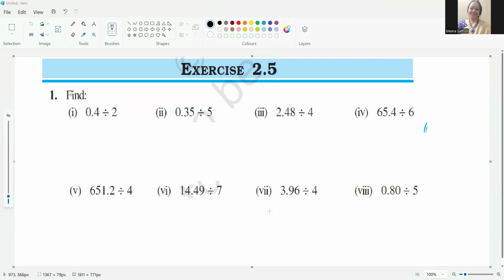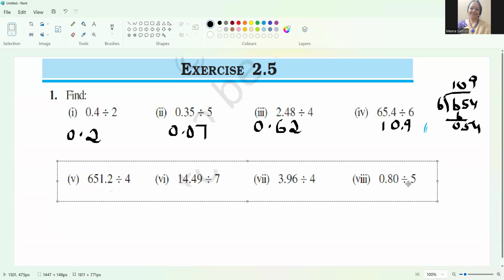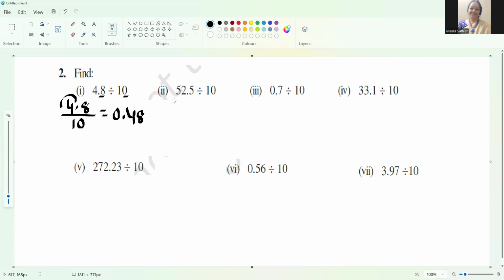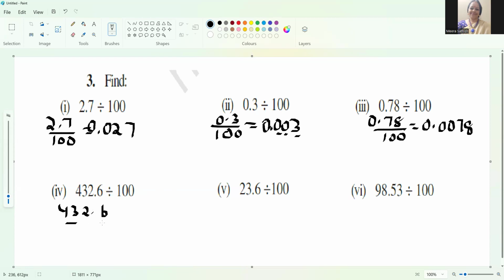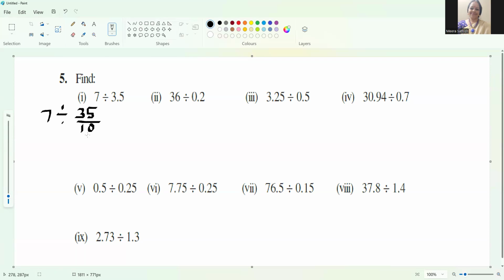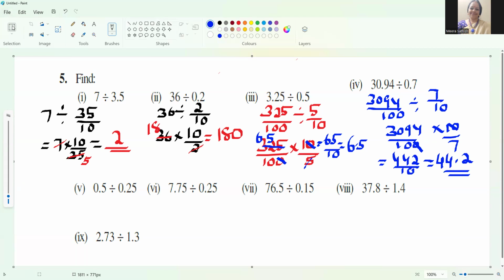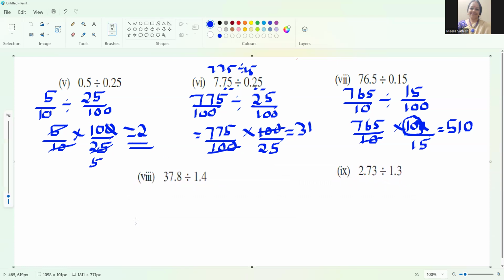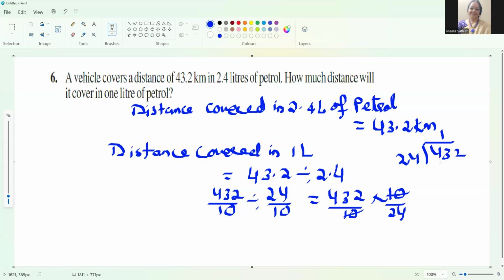GR7 CH2 - FRACTIONS & DECIMALS EX 2.5